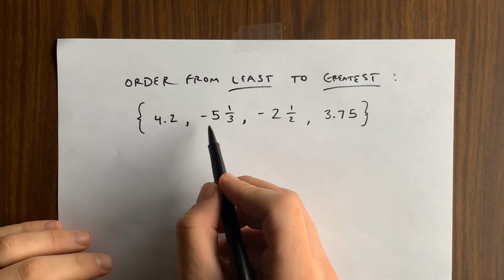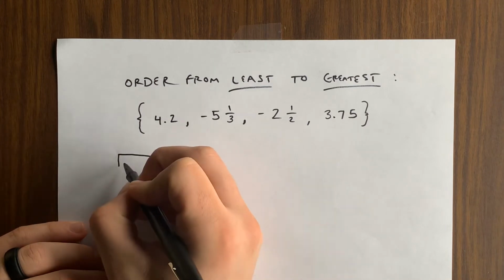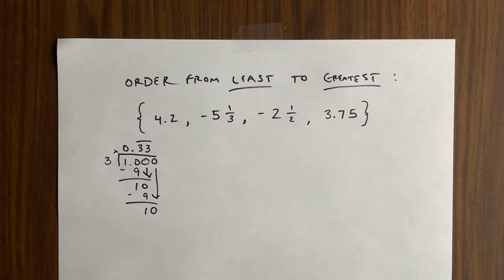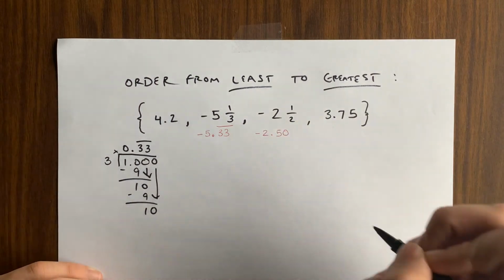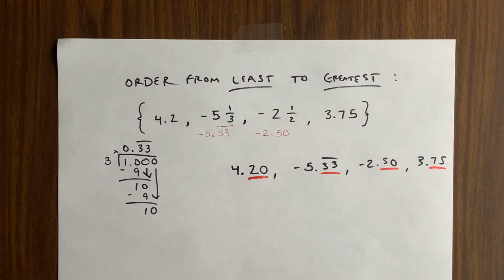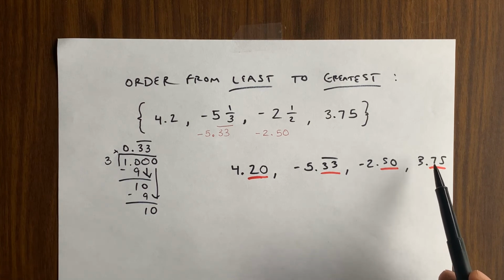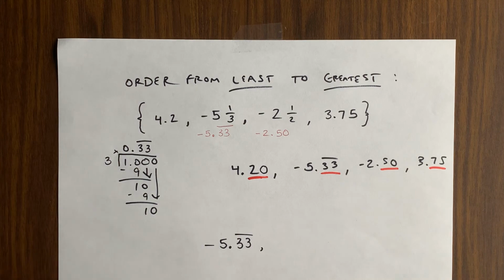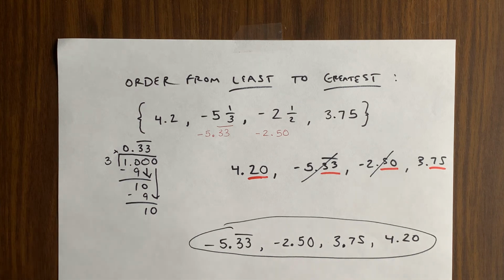Ordering Rational Numbers (NEW)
Math 6 Chapter 5/Lesson 5